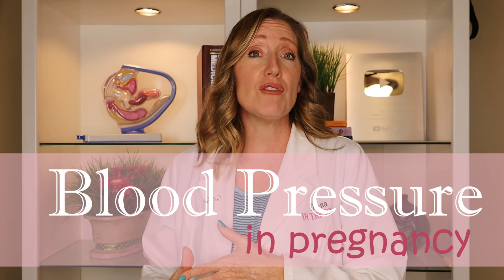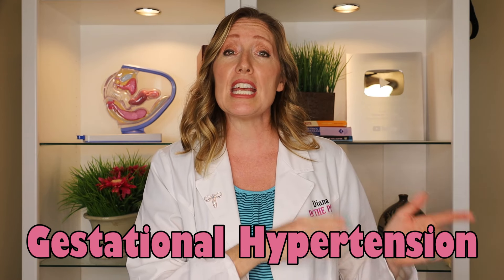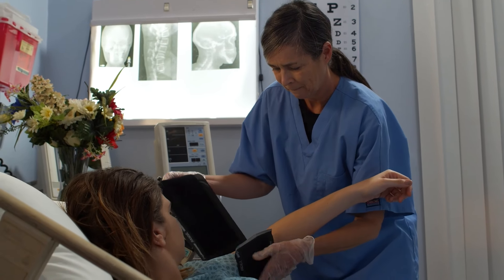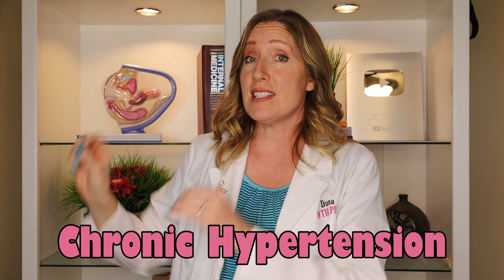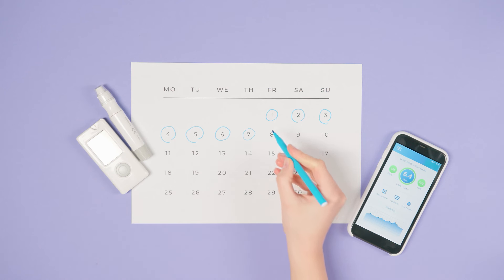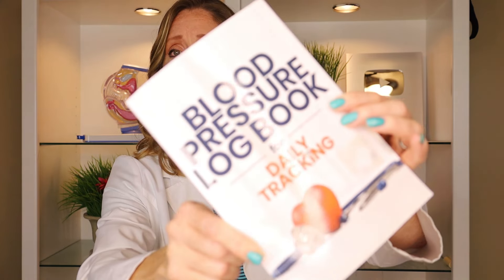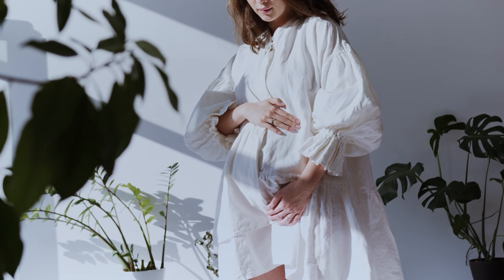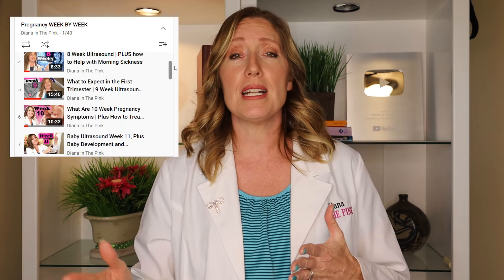Understanding High Blood Pressure During Pregnancy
Today we are talking about high blood pressure in pregnancy.  Even if you haven't been diagnosed with high blood pressure during your pregnancy, it's important to be aware of what it is and why Your OB/midwife checks it every visit.  Monitoring your blood pressure can help your OB see signs of preeclampsia.  High blood pressure during pregnancy is called Gestational hypertension and I will cover everything you need to know.

Check out my pregnancy week-by-week series where I will walk you through each week of your pregnancy:

About this video:  Pregnancy hypertension, commonly referred to as high blood pressure during pregnancy, is a condition characterized by elevated blood pressure levels in expectant mothers. It is essential to maintain a normal blood pressure range during pregnancy to ensure a successful pregnancy outcome. However, some women may experience high blood pressure during this period. While it poses certain risks, with appropriate management and medical supervision, a successful pregnancy can still be achieved despite high blood pressure. One severe form of pregnancy hypertension is preeclampsia, which is marked by high blood pressure and organ damage. Regular monitoring of blood pressure levels and timely interventions are crucial to safeguard both the mother and the baby's health in such cases.